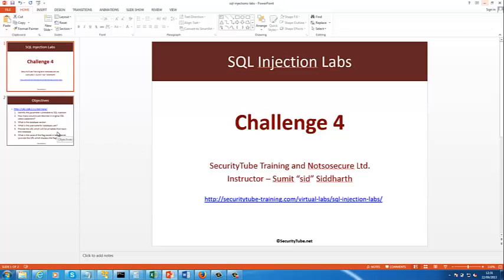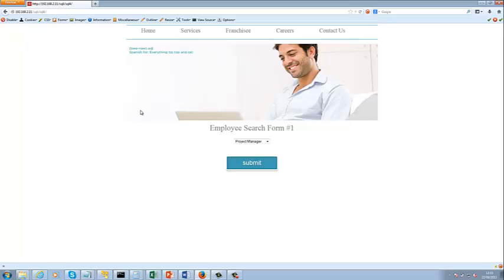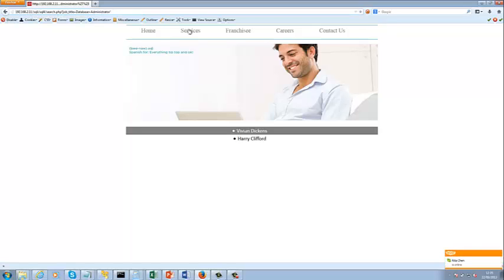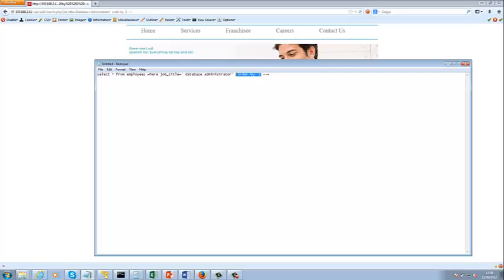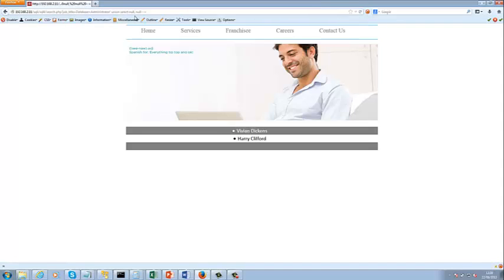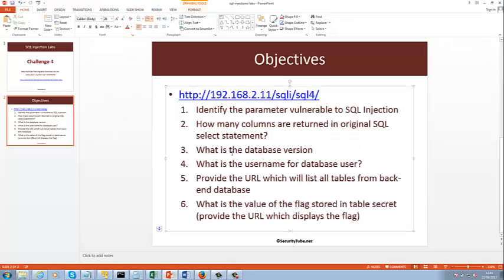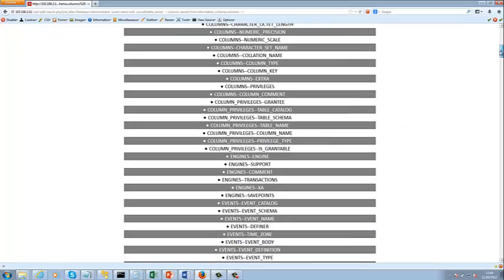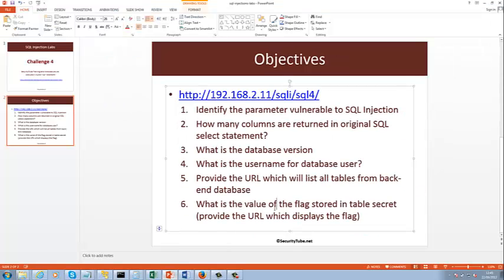SQLI Labs: Challenge 4 Walk Through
solution of challenge 4 from SQLI Labs